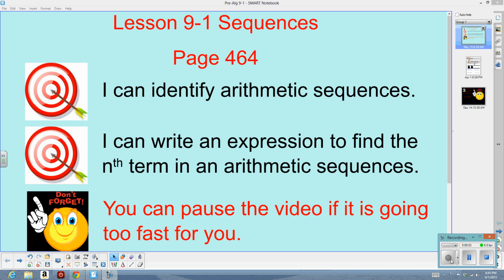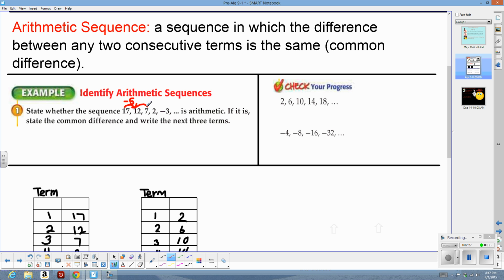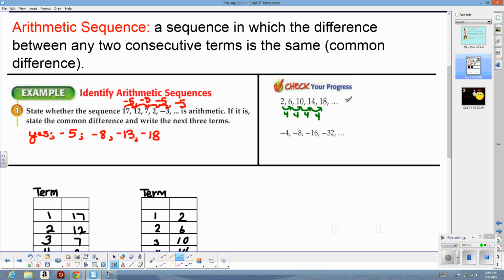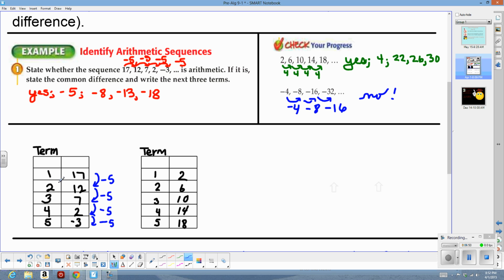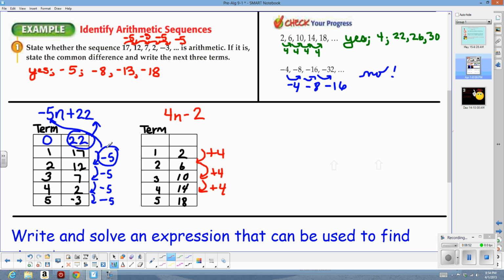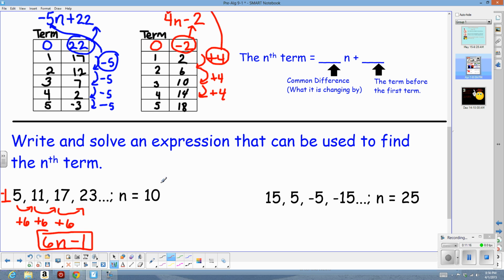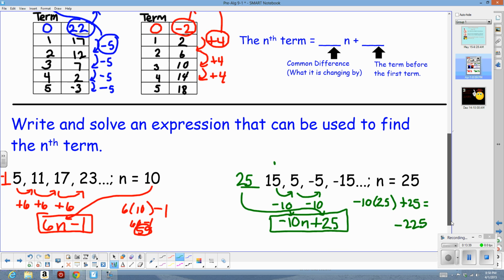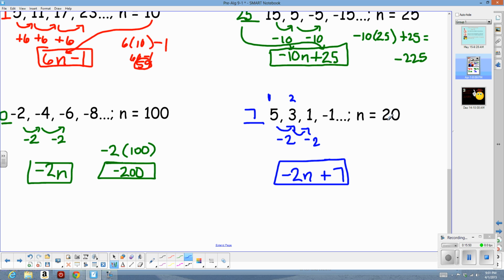Pre Alg 9 1